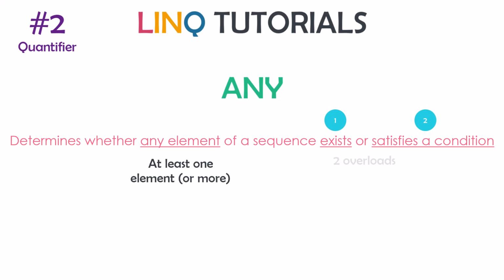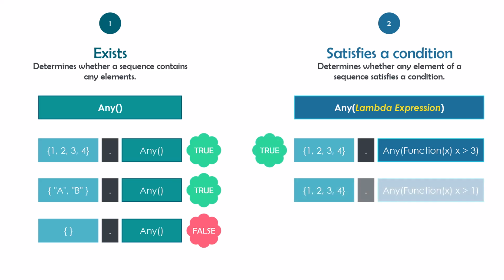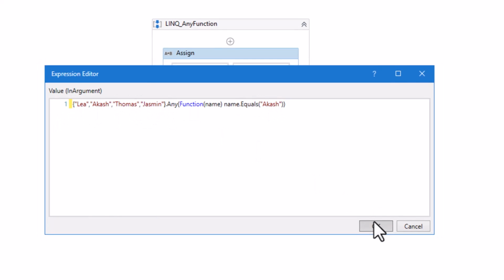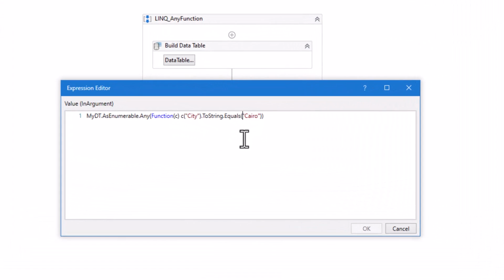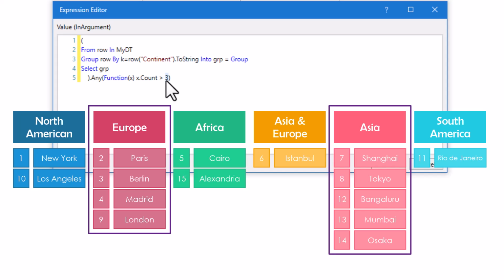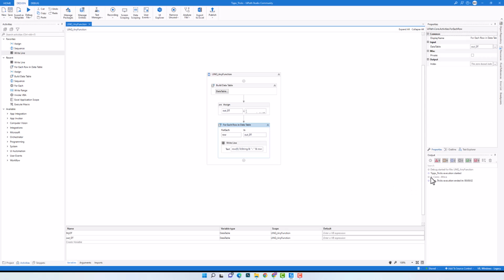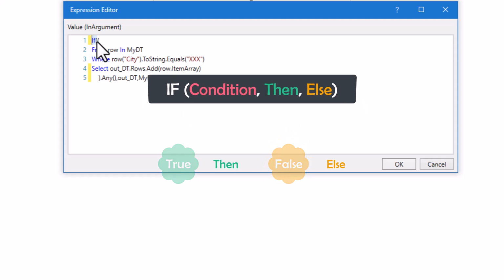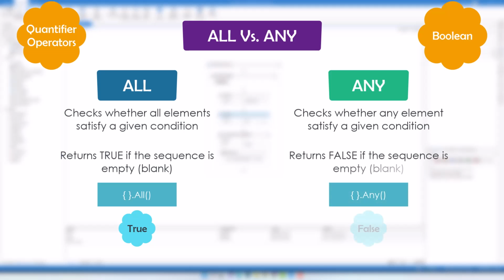UiPath | ANY Function - LINQ | LINQ Tutorials | Quantifier Operators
👉 𝐄𝐧𝐠𝐥𝐢𝐬𝐡
● This video is about 🕵 𝗔𝗡𝗬 operator in🔥𝗟𝗜𝗡𝗤🔥
● You will learn, what is this function for and how to use it exactly.
● There are different examples in the video to explain this function.
● You will also learn, what is the difference between 𝗔𝗟𝗟 and 𝗔𝗡𝗬.
● How to use Any operator to avoid the exception: The source contains no DataRows.
● What does Clone DataTable mean.

🌟 𝗖𝗼𝗱𝗲
✔ Sequence.Any(Function(x) Condition using x variable)

🕜 𝗖𝗵𝗮𝗽𝘁𝗲𝗿𝘀
► 00:00 Introduction
► 00:19 Any Operator Definition
► 01:10 Any Operator Overload 1 (Exists)
► 02:23 Any Operator Overload 2 (Satisfy Condition)
► 04:26 1.Example (String Array - 1.Overload)
► 05:26 2.Example (String Array - 2.Overload)
► 06:12 3.Example (String Array - 2.Overload)
► 06:40 4.Example (DataTable - Method Syntax)
► 08:30 5.Example (DataTable - Mixed Syntax)
► 09:45 6.Example (DataTable - Group)
► 12:11 7.Example (DataTable - The source contains no DataRows)
► 18:16 ALL Vs. ANY